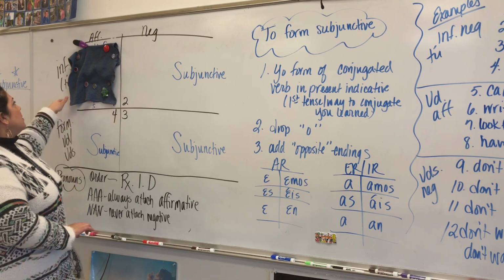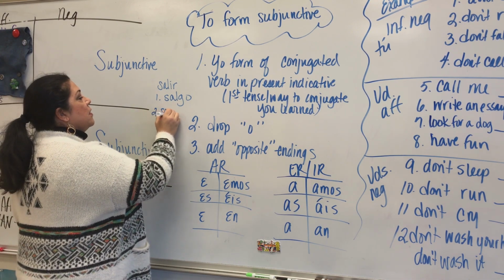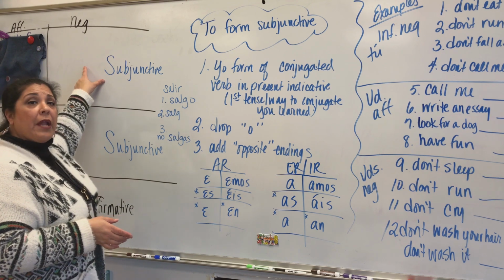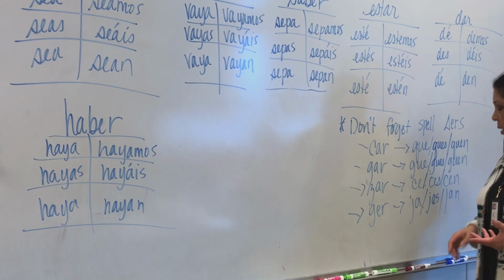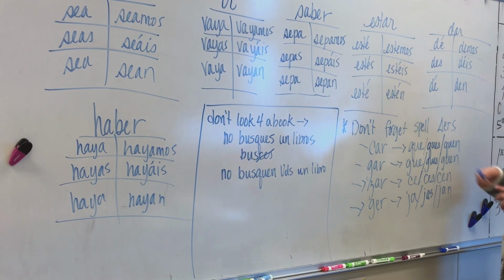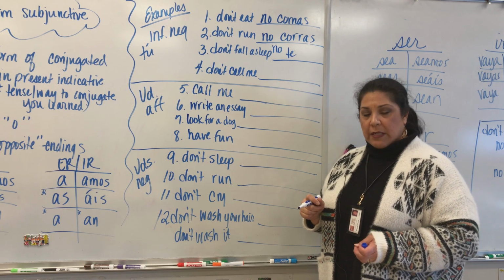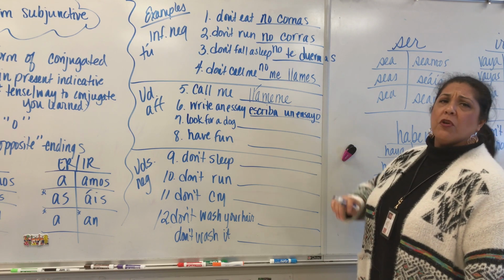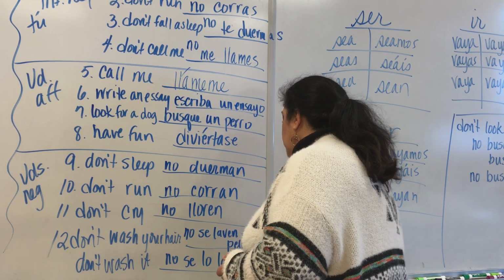Commands Using Subjunctive